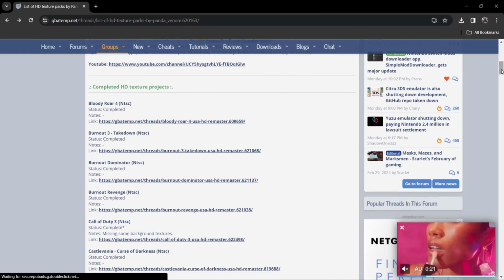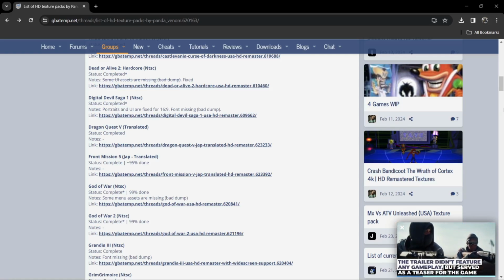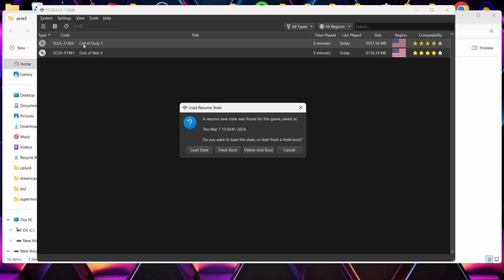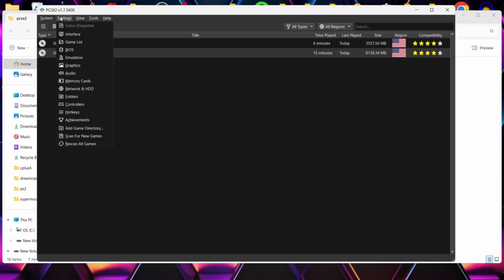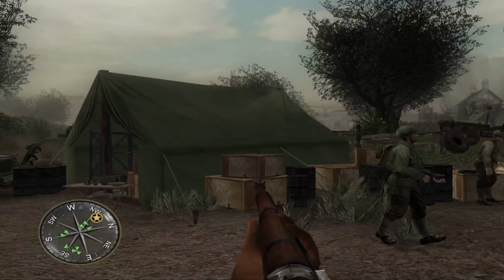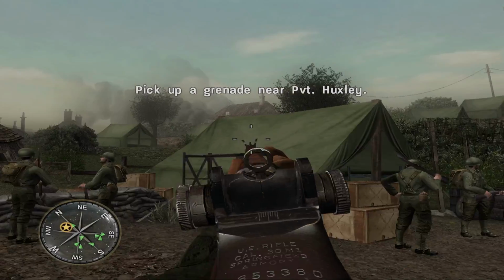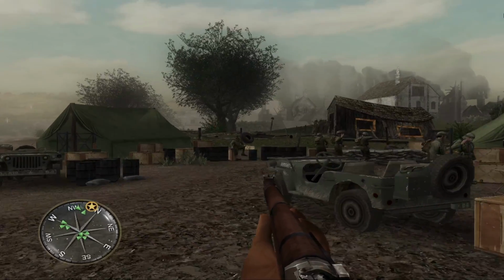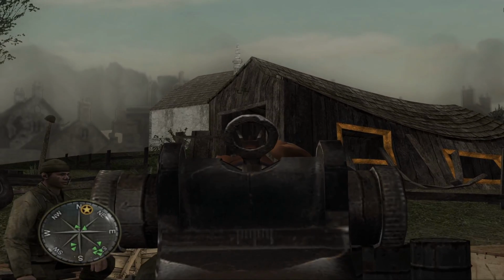How to Install HD Custom Texture Packs in PCSX2 Emulator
This is the latest release of PCSX2 Nightly in which I will show you how to Setup custom HD Texture Packs.